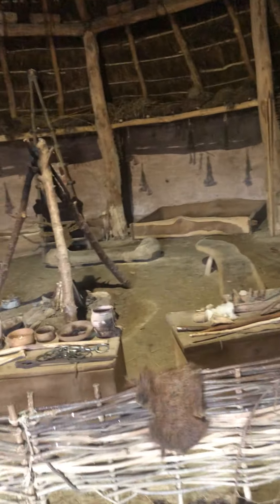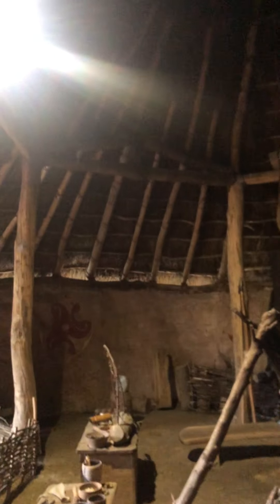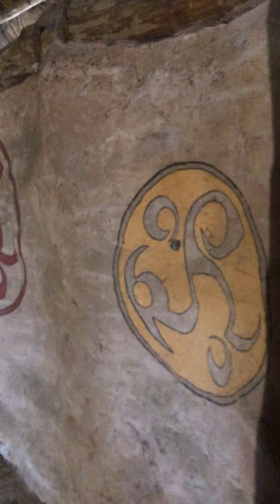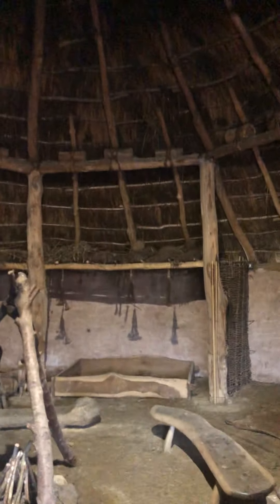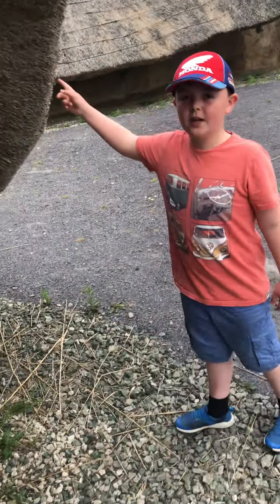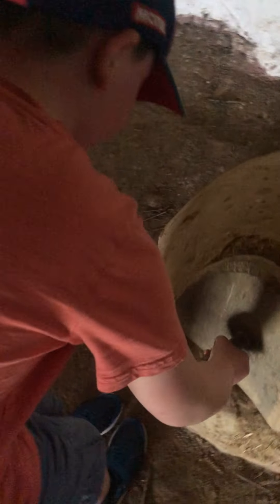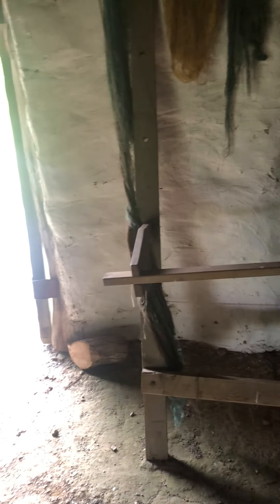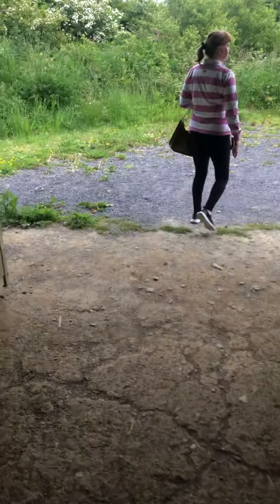Roundhouses at Llynon mill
Hope you are enjoying my content. This video was filmed when I was walking around the mill. Love the history. recommend to anyone who loves learning about history. I had a lot of fun filming these videos for you.